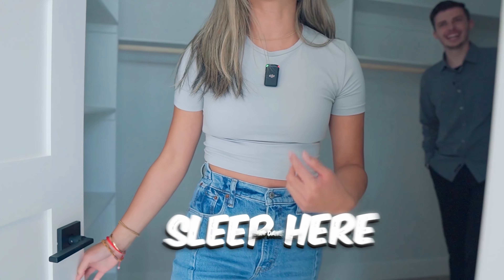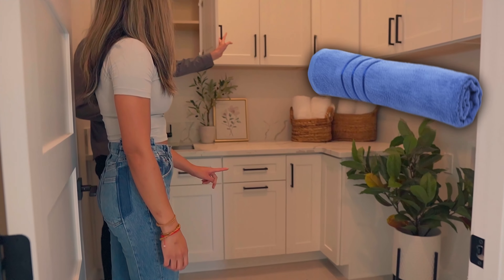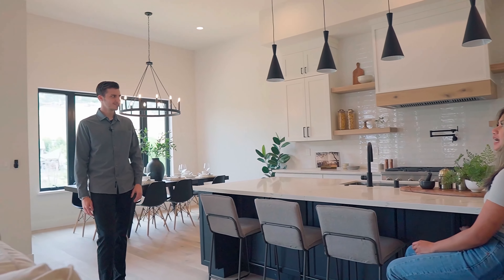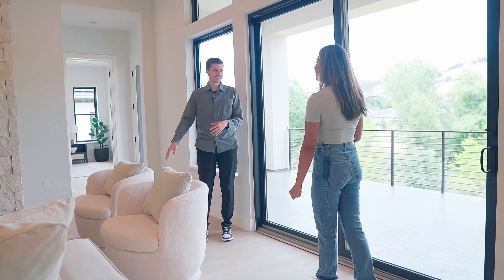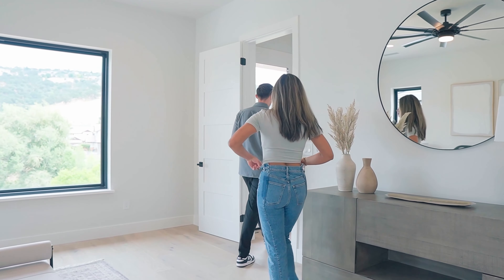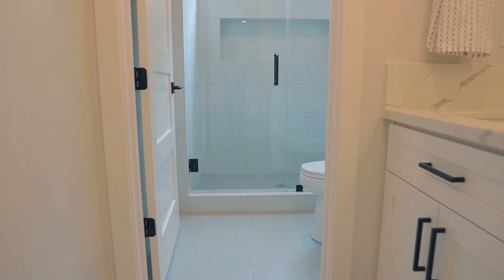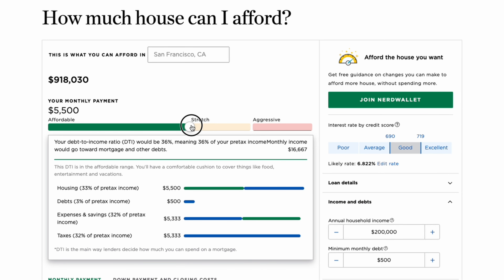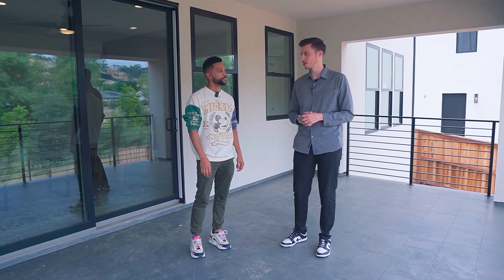Inside a $1.49 Million Dollar Home Nurses Can Afford In Folsom California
and learn how to become a millionaire nurse (50% discount before the launch date of June 17, 2024) If you're struggling to make ends meet or aren't being compensated well, Go and join over 2,000 other nurses who receive our newsletter, showing them how to 2-3x their nursing income while also working fewer than 36 hours per week.

Want to see the Inside of a 1.49 Million Dollar Home a Nurse Can Afford in Folsom California?

In this video, Monica is going to walk around this home with Brandon and I'll also speak with him to find out how much home someone can afford if they want to move to this part of California on a $100k, $200k, or $300k yearly income.

Home Listed by:
Ben Bondaruk
RE/MAX Gold El Dorado Hills
Source: MetroList Services of CA,
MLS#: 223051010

► READ THESE BOOKS!
- The Millionaire Next Door
- I Will Teach You To Be Rich
- The Total Money Makeover
- The Simple Path To Wealth

► YOUTUBE STUFF
- My equipment
- Skillshare.com (Get 1 month for free!)
- Tube Buddy (20%Off 1 Year Subscription)

2. These videos are not financial or legal advice. Please consult a lawyer, financial advisor, accountant, or proper entity before you choose to follow any of the recommendations laid out in my videos.